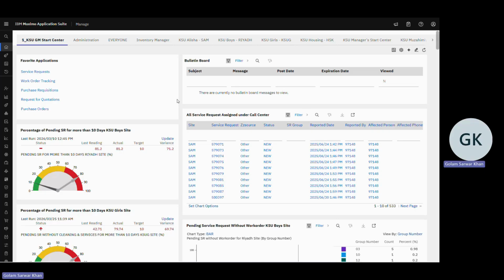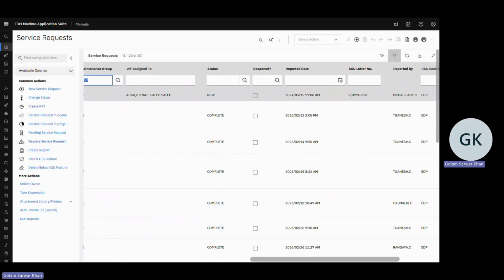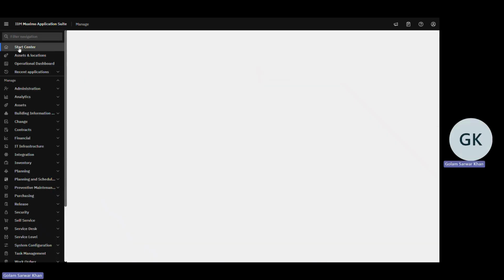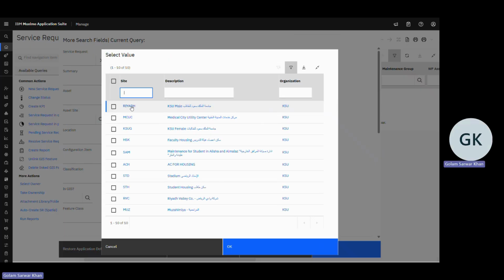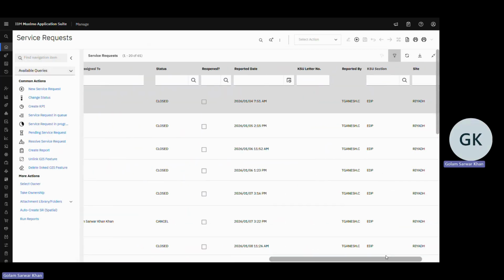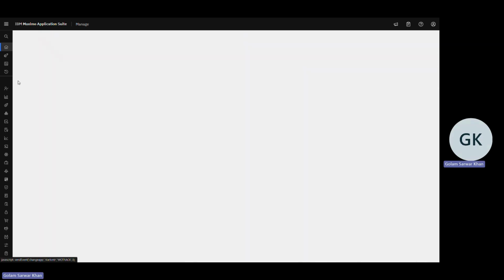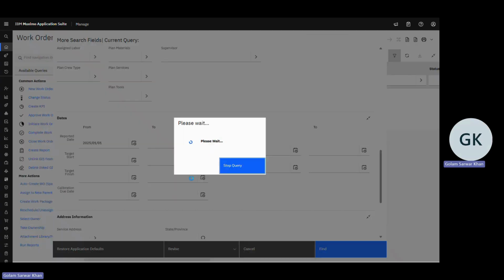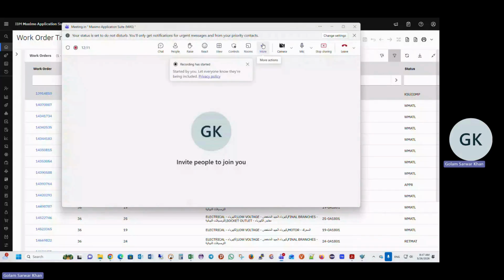مقدمة إلى أدوات البحث في ماكسيموIntroduction to Search Tools in IBM Maximo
في هذا الفيديو نشرح كيفية استخدام أدوات البحث في نظام IBM Maximo للوصول إلى البيانات بسهولة وكفاءة. سنتعرف على طرق البحث المختلفة، استخدام الفلاتر، وتخصيص النتائج للحصول على المعلومات المطلوبة بسرعة.

In this video, we explain how to use search tools in IBM Maximo to easily find data. This includes using filters, search options, and customizing results to quickly access the required information.